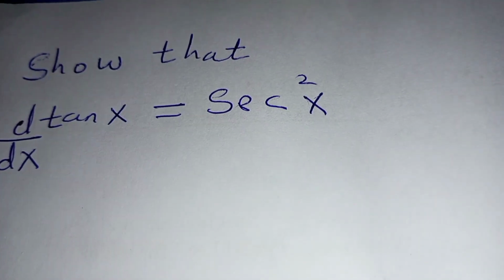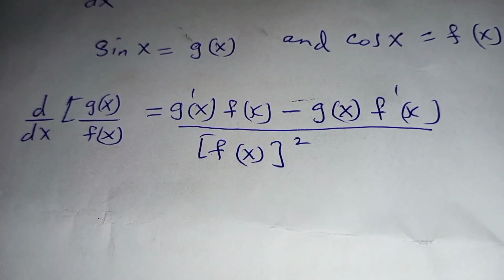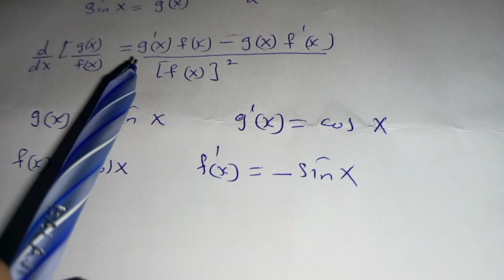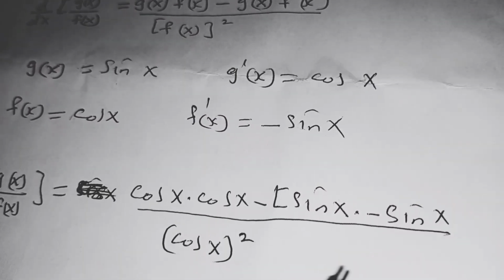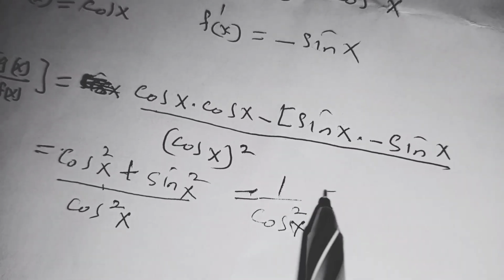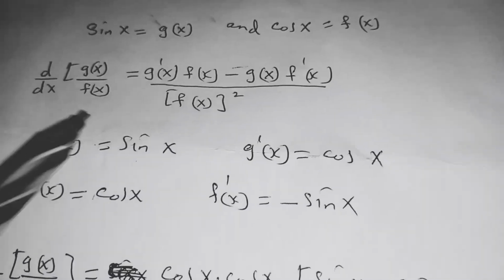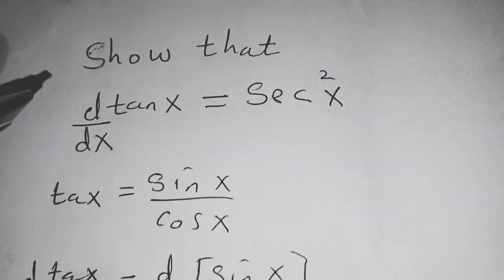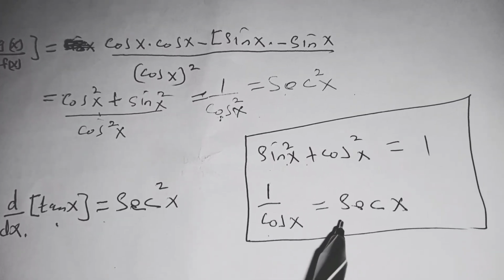How to defferentiate tanx with respect to x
in this video, we have shown how derivative of tanx can be obtained with respect to x in simple method steps.